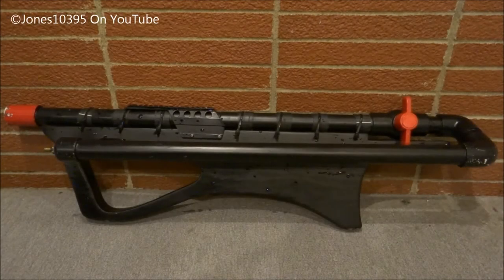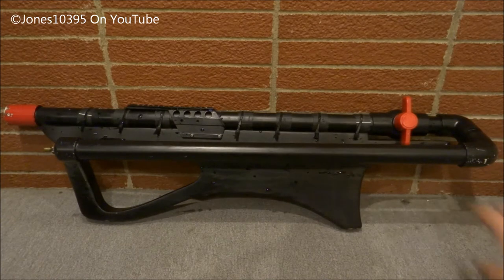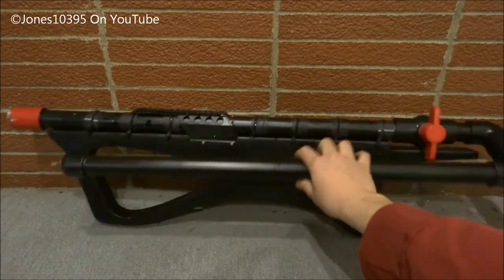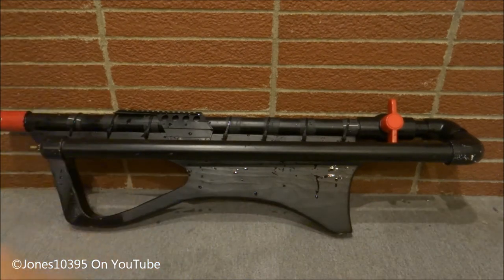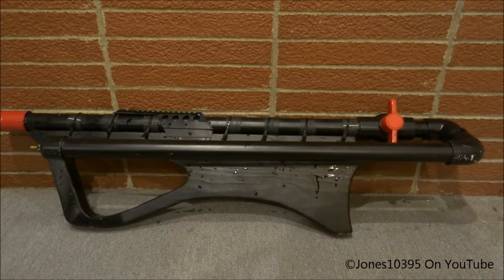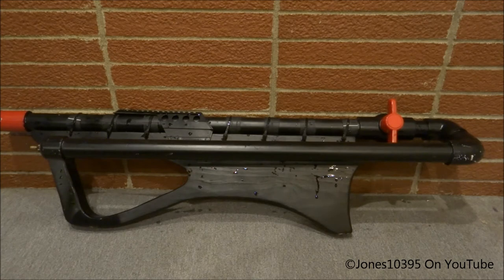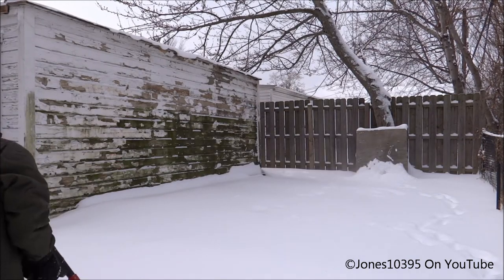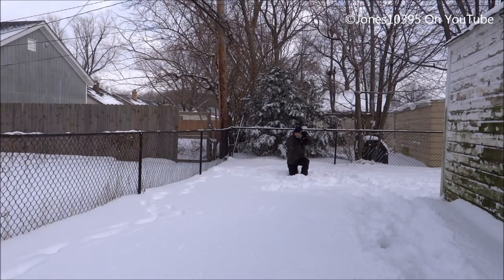Air Cannon Shoots Snow!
I load my air cannon with tightly packed snow and charge it to 160PSI then shoot solid snow rods out of it! This is a homemade One inch (100Cal) over under hybrid design with a custom stock all designed and built by me.